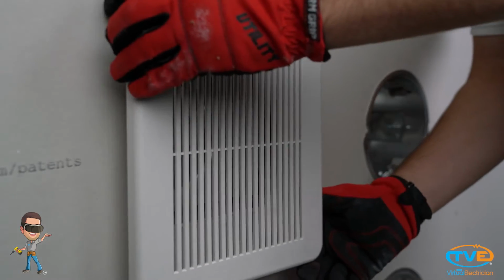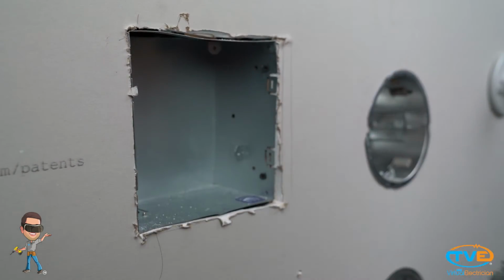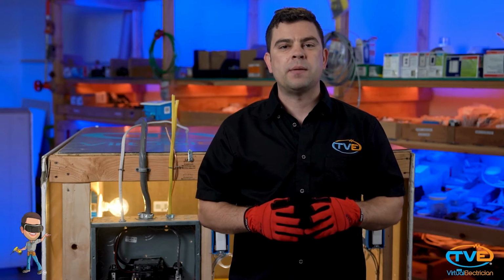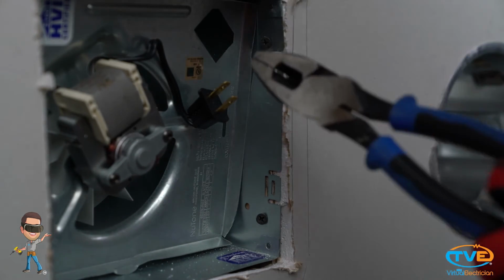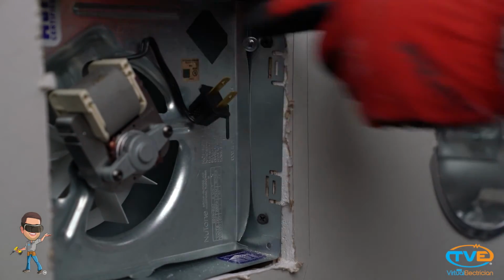Replace Exhaust Fan Motor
Replacing an exhaust fan can be tricky.  Replacing an exhaust fan motor is very easy.  It is literally plug and play.  Watch the video to find out how to remove the existing exhaust fan motor.  There are many types of exhaust fans so if you have trouble removing the exhaust fan cover, please and schedule an appointment with one of our master electricians to answer all of your questions.